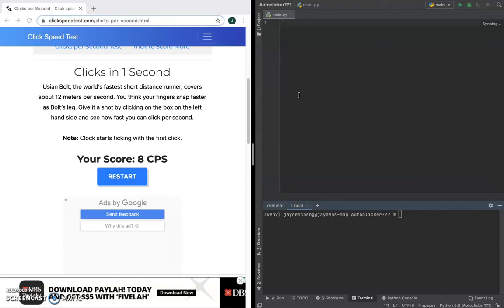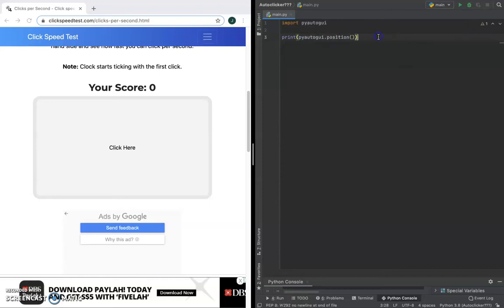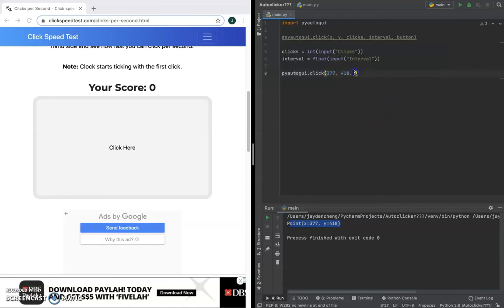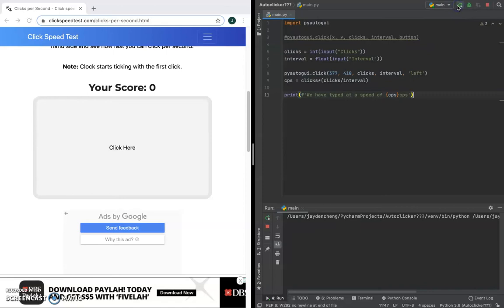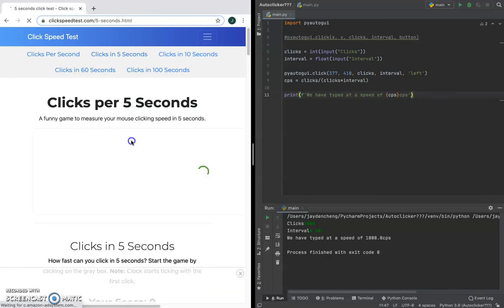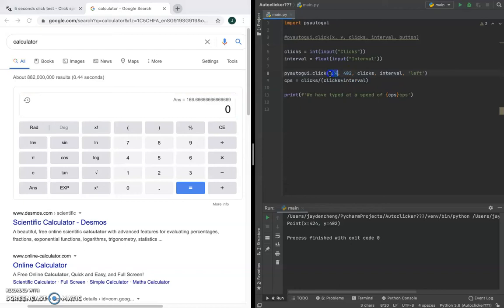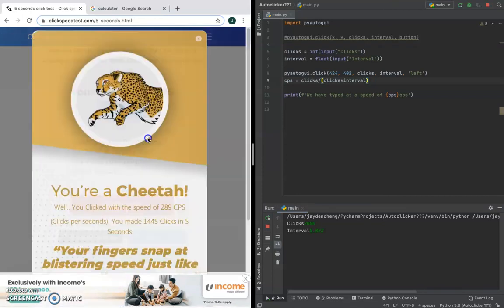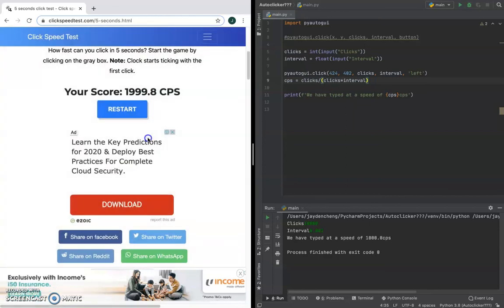Pyautogui tutorial 1 - Autoclicking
Thank you so much for clicking on my video! I am new to youtube so I hope that you can understand.